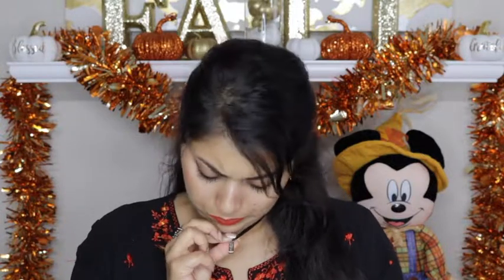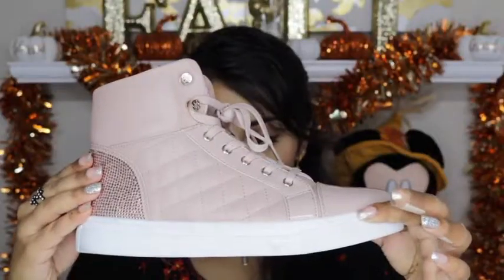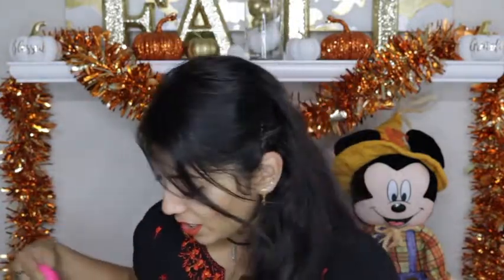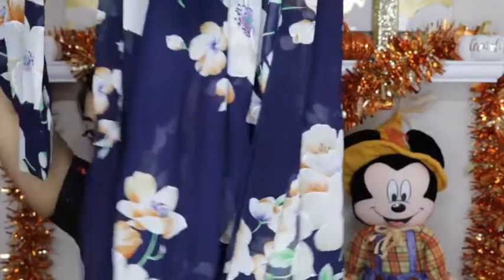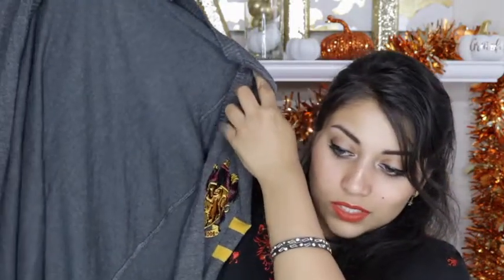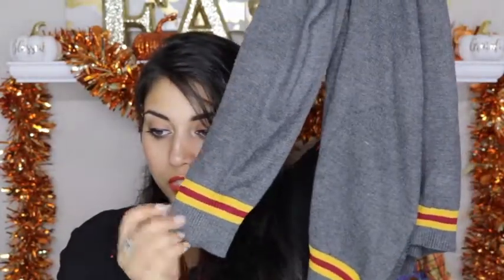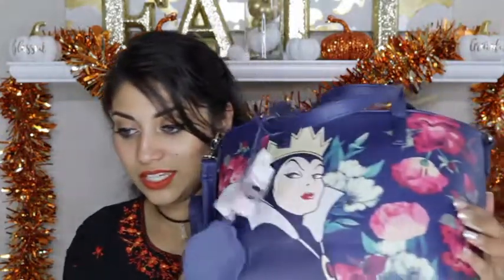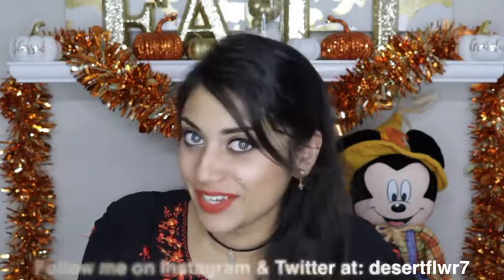Fall Haul October 2017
OPEN ME!!! :)

These are a few items I picked up in the past couple of months. I hope you guys enjoy the video! Please feel free to let me know what other videos you would like to see.

Use this ebates link to save money!

What I'm wearing:
Blouse: India
Earrings: Piercing Pagoda, Forever 21
Choker: Charming Charlie